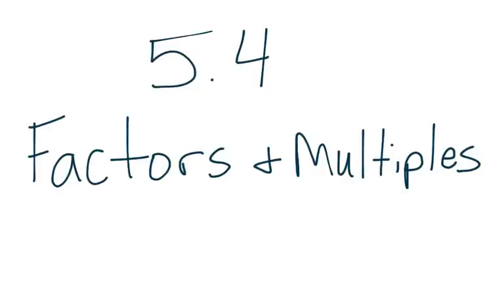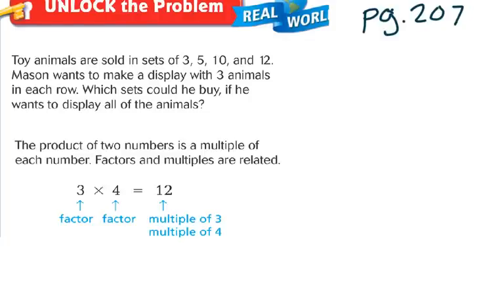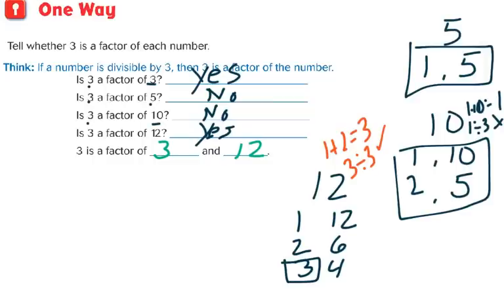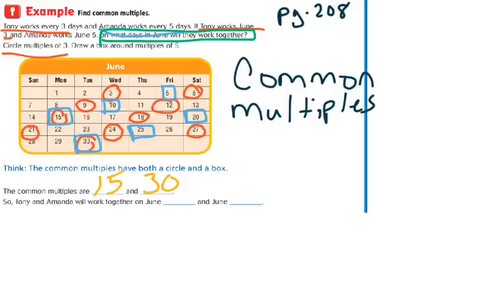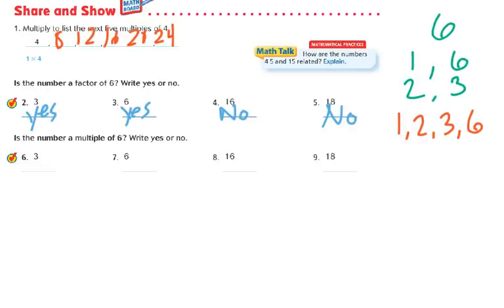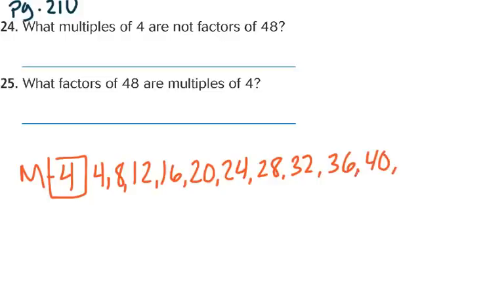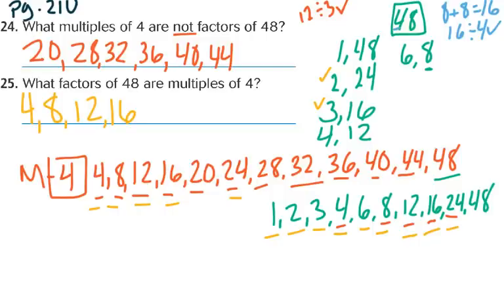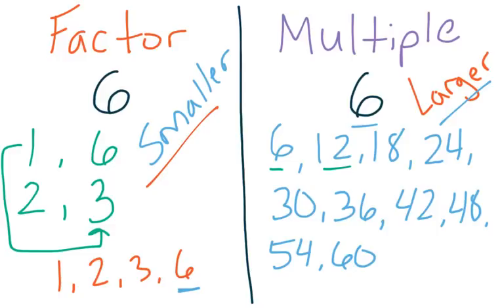GoMath 4th Grade - 5.4 - Factors and Multiples